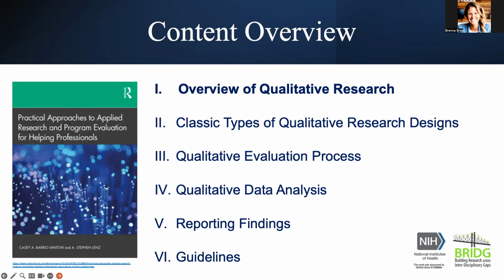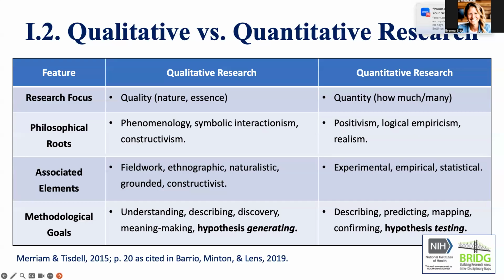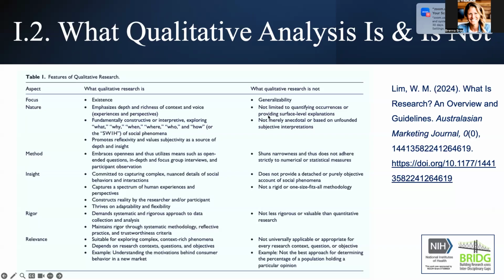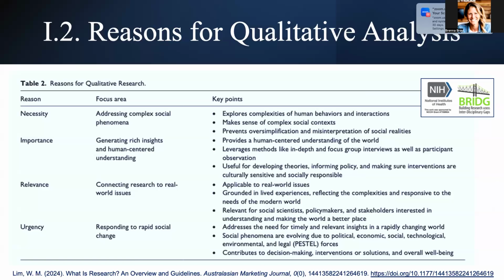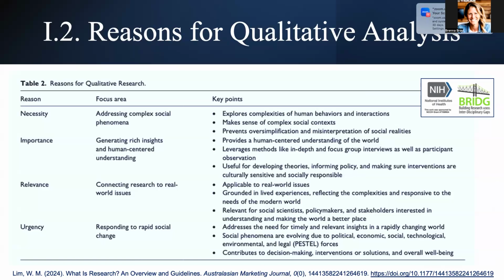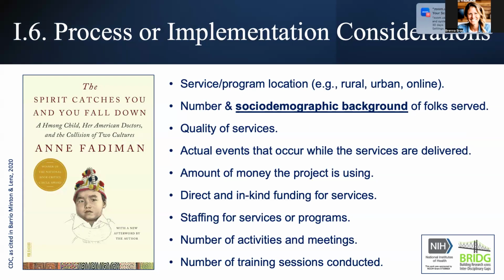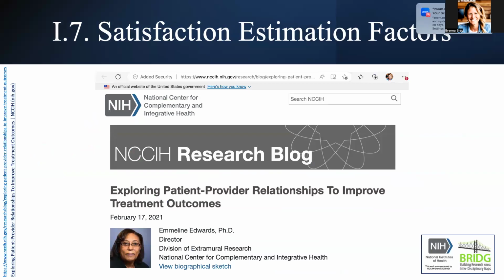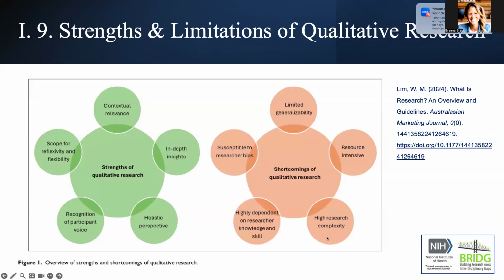Qualitative Analyisis Microcourse - Module 1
I COURSE OBJECTIVES:
- Develop research questions consistent with use of qualitative methodology.
- Understand when qualitative methods may be appropriate for use in applied research & program evaluation endeavors.
- Articulate key features of needs assessments, process assessments, and satisfaction estimation.
- Identify strengths and limitations of qualitative designs.

II. CONTENT: OVERVIEW OF QUALITATIVE RESEARCH
- What is Qualitative Research?
- When Are Qualitative Designs Indicated?
   - Understanding Lived Experiences
   - Development, Evaluation (Program, Intervention, Design)
           i. Needs Assessment
          ii. Process Evaluation
          iii. Satisfaction Estimate
   - Giving Context to Quantitative Findings
- Understanding “What,” “Why,” “How?”

III. READINGS:
1. Barrio Minton & Lenz (2019).
   - Ch. 7, Section 1 (Overview of Qualitative Research Designs).
   - Ch. 6, Section 3 (Types of Survey Designs).
2. Lim, (2024).  Pages 1 – 6 (column 1 on pg. 6).

IV. Exam 1 (7 questions, 14 Points, 14%).

V. About the Presenter: Brenna Bray, PhD